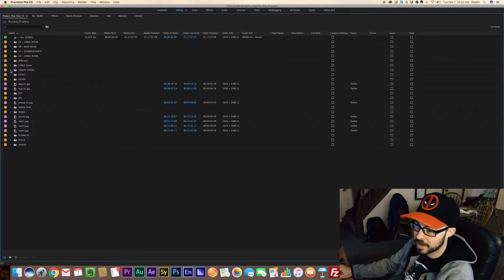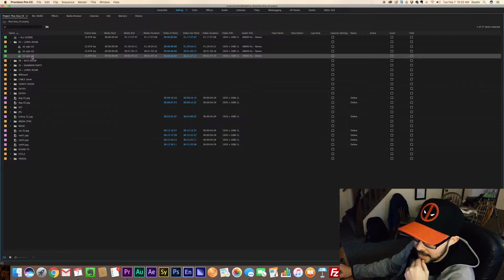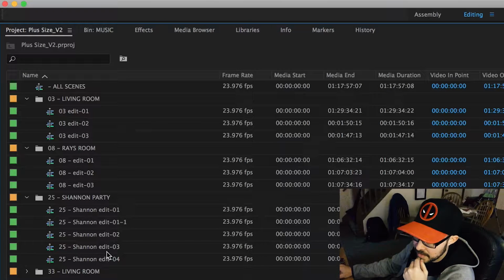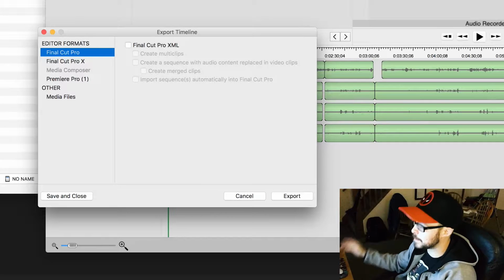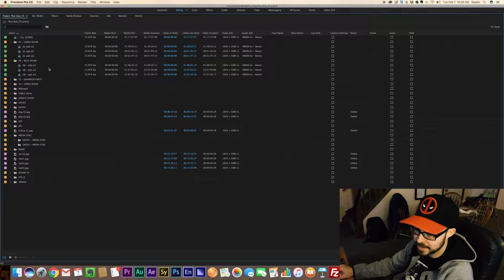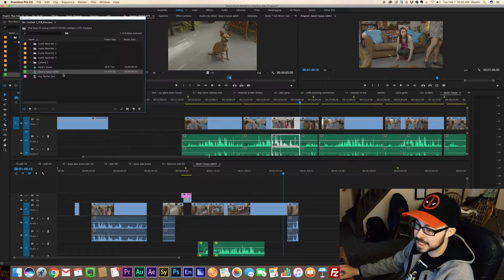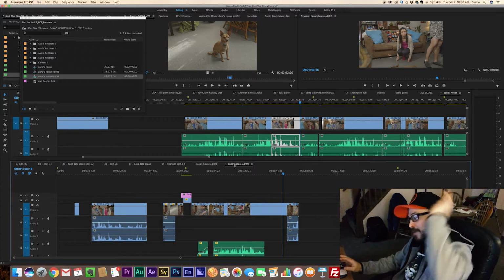A Workflow Editing Tutorial... Sorta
This is a workflow editing tutorial that can help you stay organized and help you backtrack when clients wants changes.  I am using Adobe Premiere but these techniques can be used on any editing software.